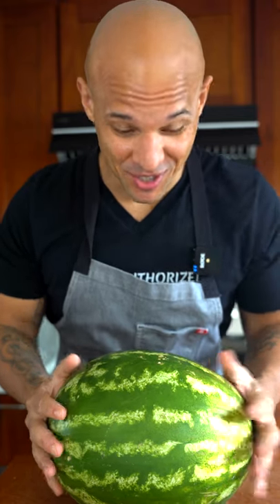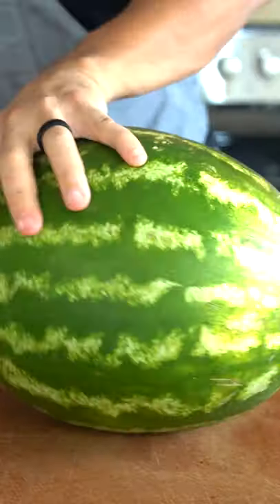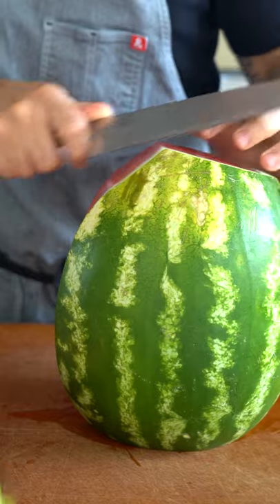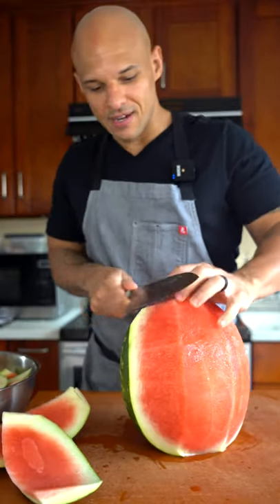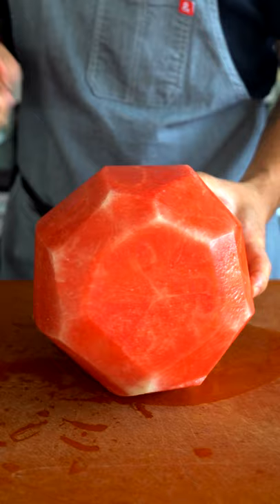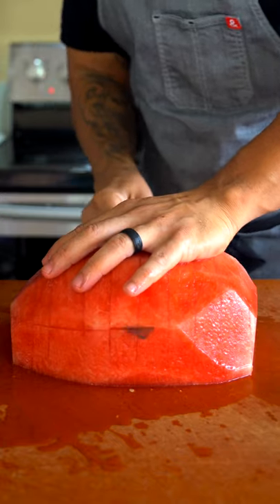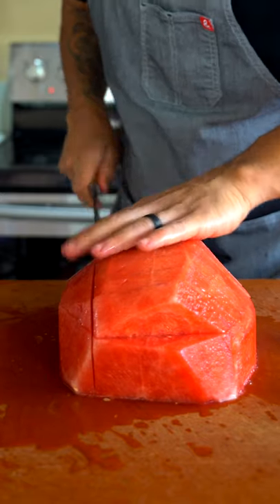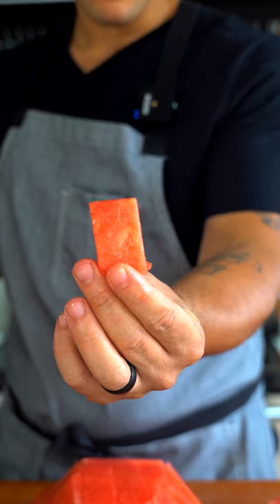JUICY WATERMELON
@Brandon Dearden